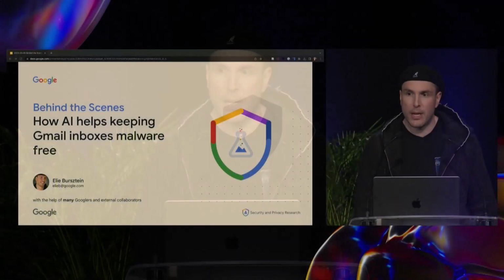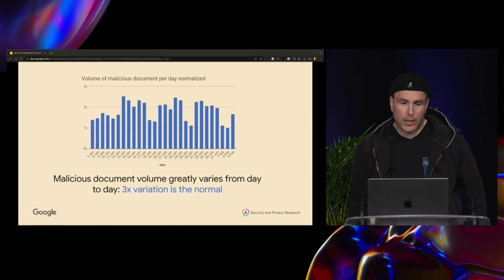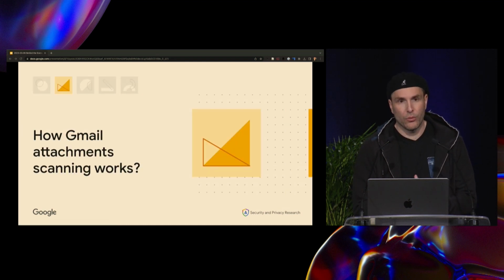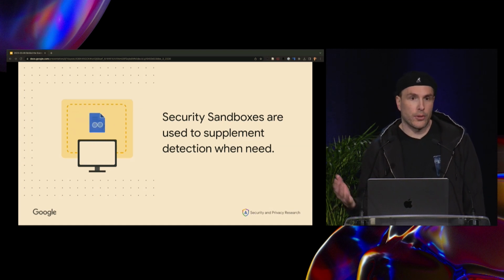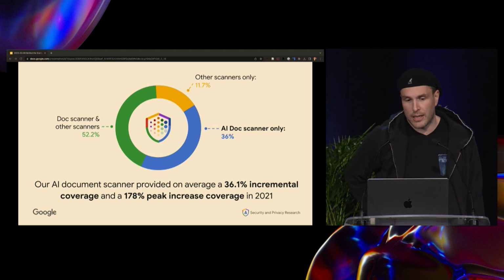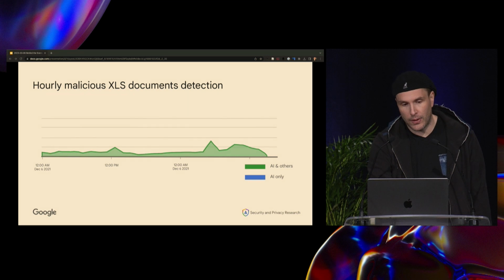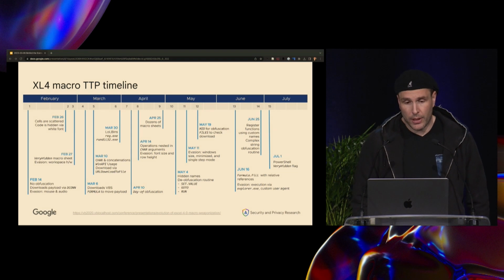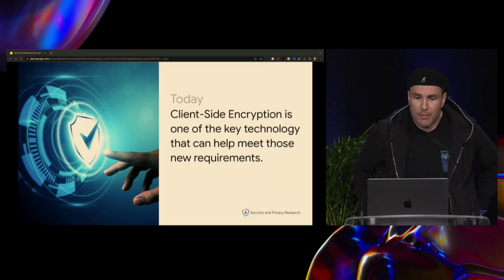(C15) (FIC) Google - Behind the Scenes - How AI helps keeping Gmail inboxes malware free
How AI helps keeping Gmail inboxes malware free

Gmail's defenses analyze billions of attachments daily to prevent malicious documents from reaching its inboxes, whether they are for end-users or businesses. This talk provides an overview of how we use AI to strengthen Gmail's document defense and withstand attacks that evade traditional AVs.

Speaker : Elie BURSZTEIN - Cybersecurity Research Director

Director of Google's cybersecurity research team. Expert in AI, cryptography and cyberattack prevention.